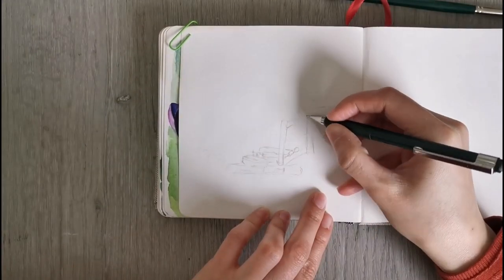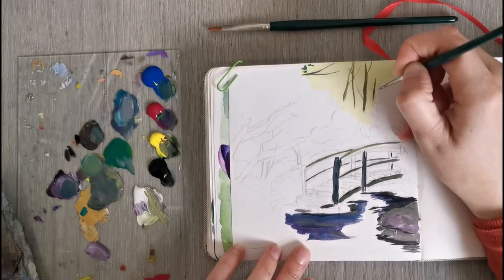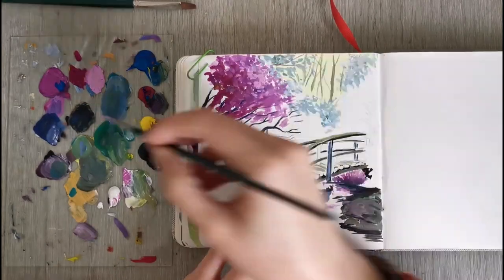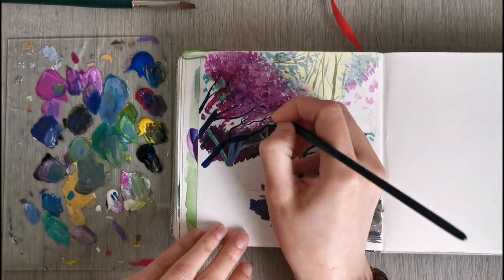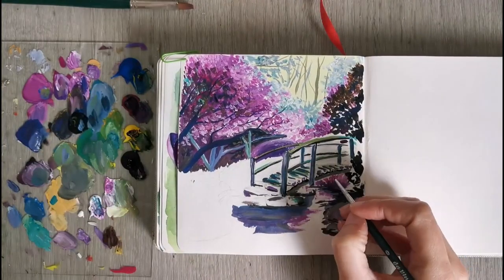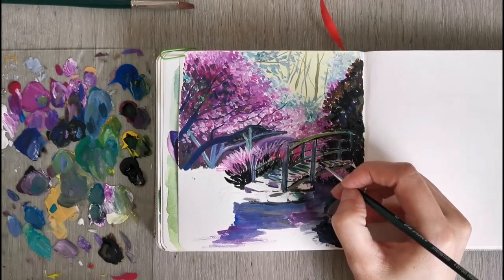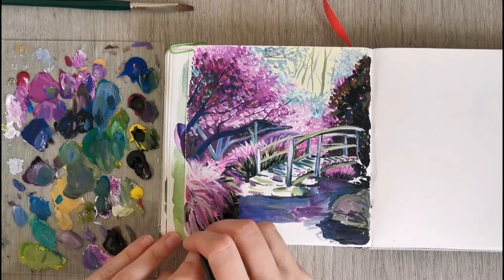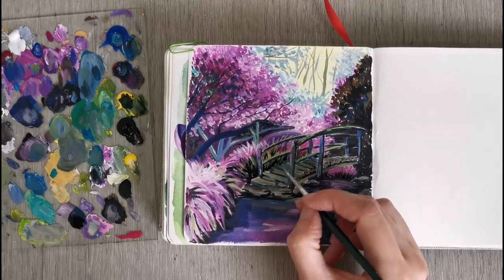ACRYLIC GOUACHE TUTORIAL - LANDSCAPE PAINTING IN MY SKETCHBOOK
Join me for another acrylic gouache landscace painting. Lern about the characteristics of acrylic gouache and how to paint this loevly little landscape painting.

Materials:
- Arteza square watercolour sketchbook

If you are interested in buying any of my art, have a lokk at my Etsy Shop: